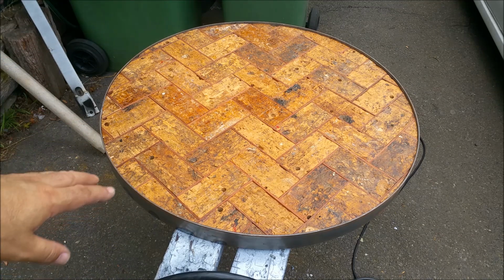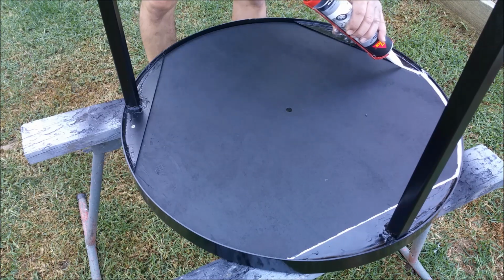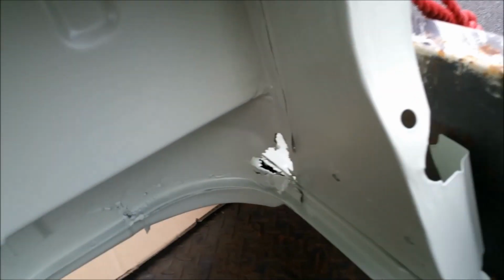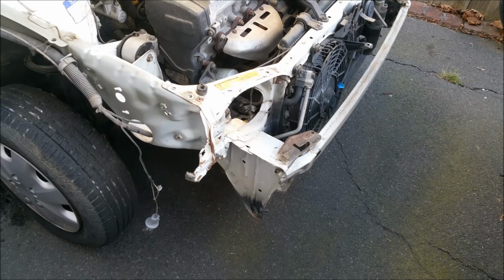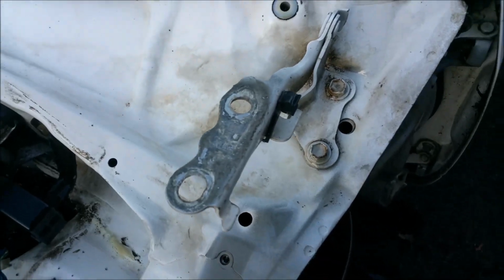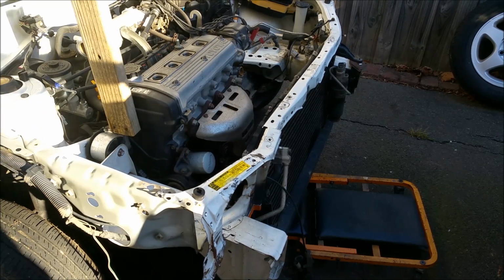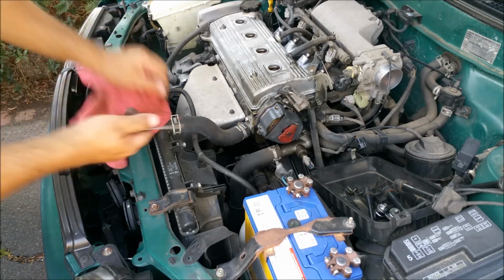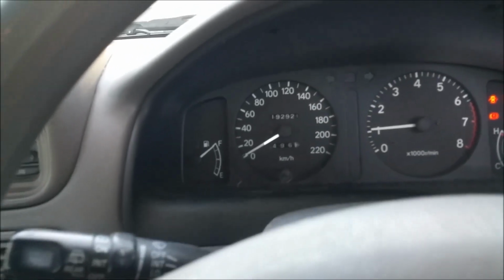Finishing a Students Table Frame, EJ Holden Update, and a Damaged White Starlie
Hello and a Happy Easter to everybody! This video is pretty much as the title suggests and is a bit of a mish-mash of different things I've been up to, not including painting inside the house and a few other things as well.

 0 - 9.54: Frame work on Alicia's table.
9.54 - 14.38: EJ Holden Update.
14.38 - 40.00: The Trashed White Starlie crash repair.
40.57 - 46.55: Another quick Toyota repair.

Take good care and I hope you enjoy!